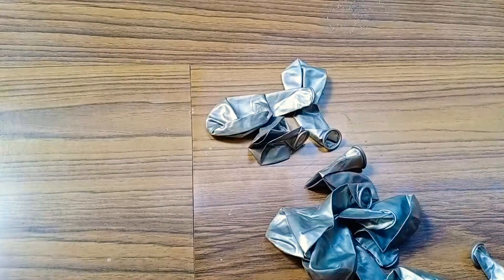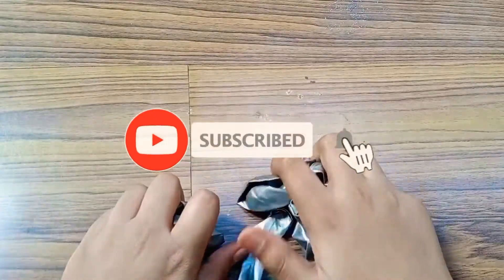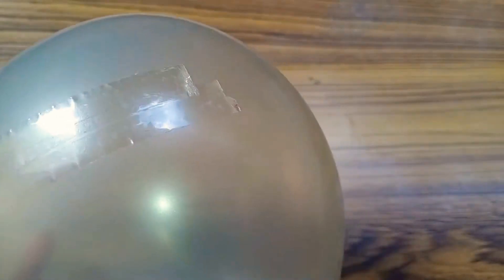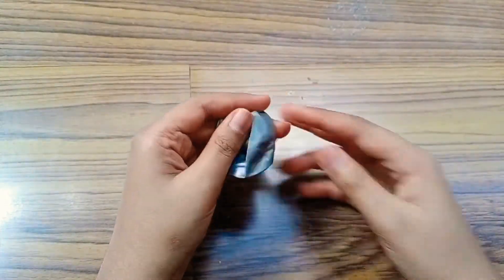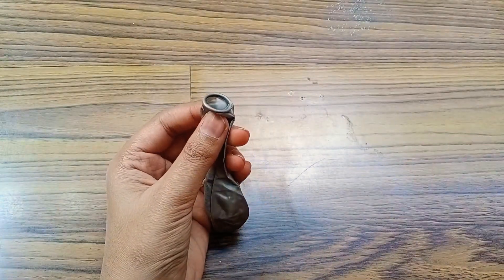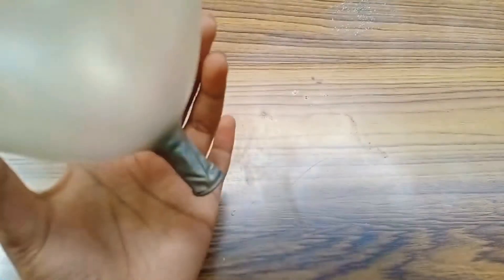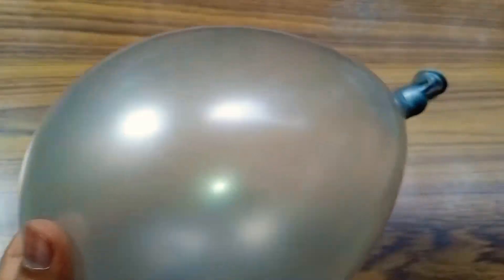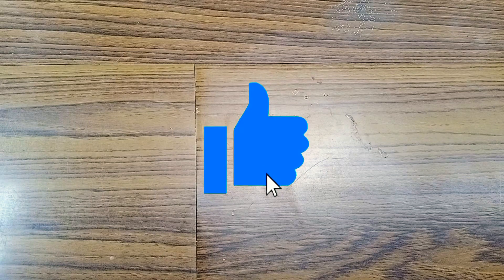NEW SERIES...! , BALLON TRICKS TO DO AT HOME ..! PART-1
So this is a new series in my channel of ballon tricks to do at home ...!